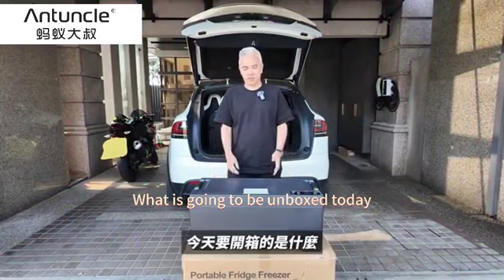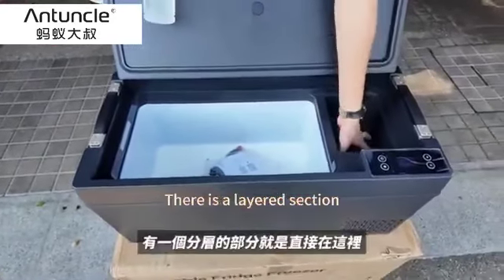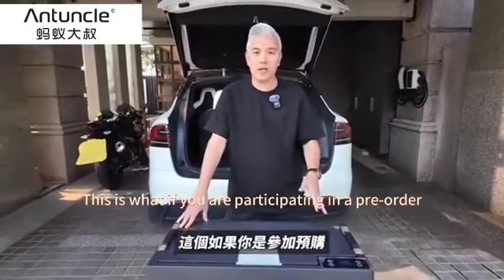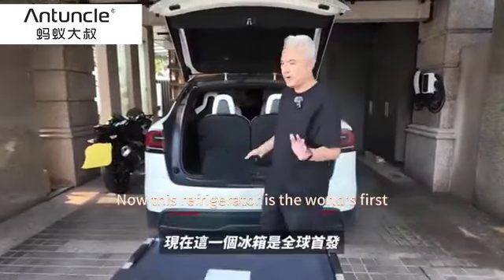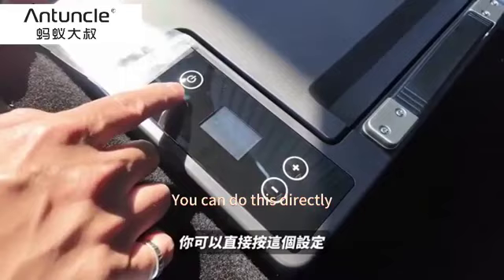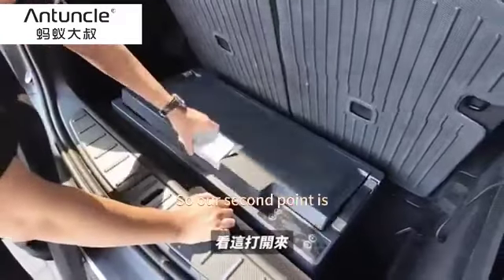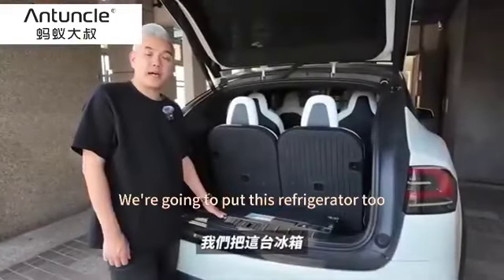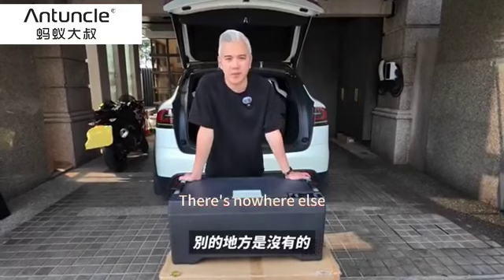How the first model x fridge in the world be installed on the car?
Our new fridge for Tesla model X will be launched in Aprial, 2024.

With 40L capacity, using Wancool compressor for cooling running, it's embedded design easy to install on the car. There is no need to dismantle anyparts of the body, and the power can be obtained through the power supply reserved on the side of the trunk.

By the way, AntUncle is our another Brand and our portable fridges will be marketed to customers under the brand name AntUncle from 2024.